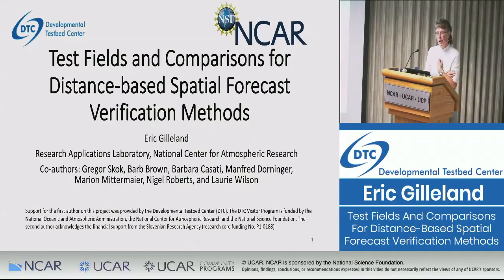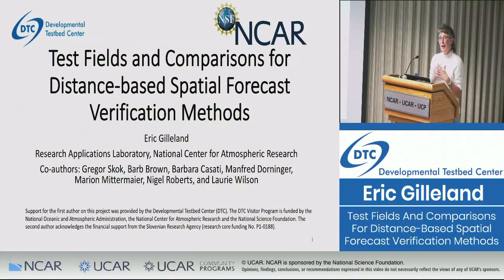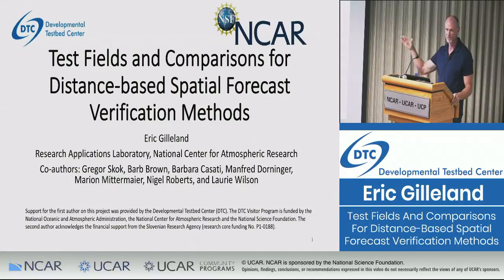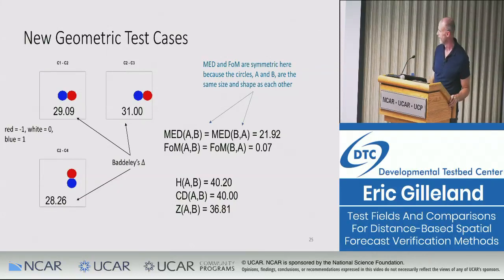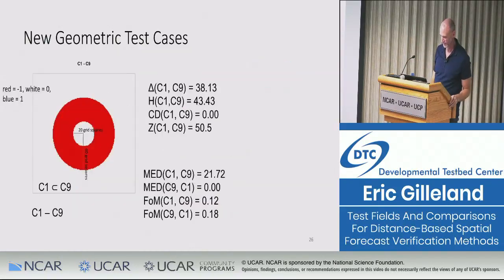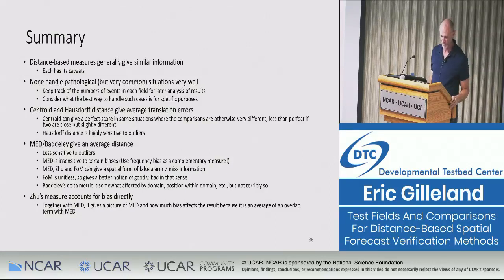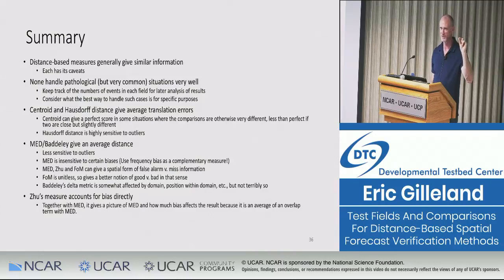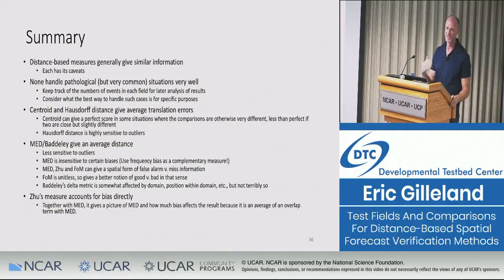Developmental Testbed Center (DTC) | Eric Gilleland | Test Fields and Comparisons for Distance-based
Test Fields and Comparisons for Distance-based Spatial Forecast Verification Methods
Eric Gilleland
The National Center for Atmospheric Research (NCAR)

The Developmental Testbed Center (DTC) is a distributed facility with components residing at the National Center for Atmospheric Research (NCAR) and the National Oceanic and Atmospheric Administration’s (NOAA) Earth System Research Laboratory (ESRL). The fundamental purpose of the DTC is to serve as a coordinating mechanism that acts as a bridge between research and operations, thereby facilitating the activities of both communities in pursuit of their own objectives.